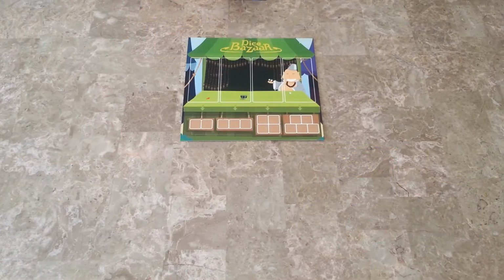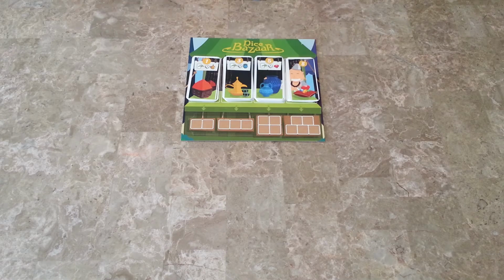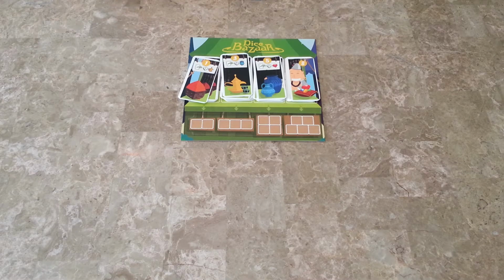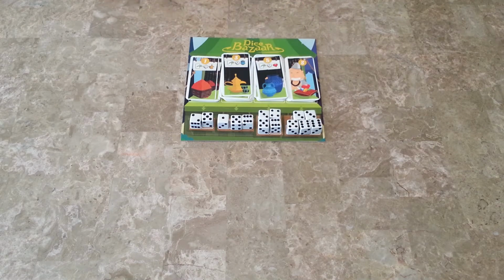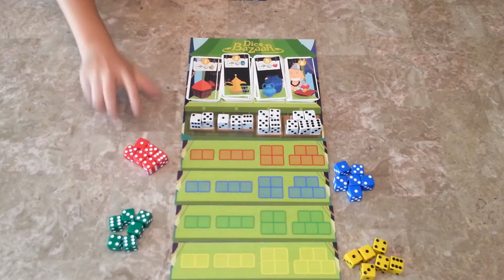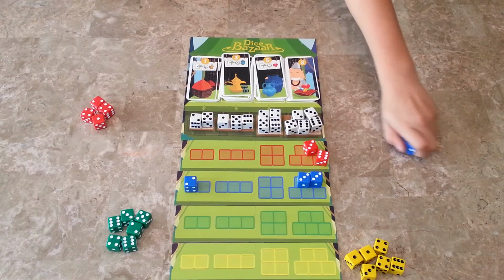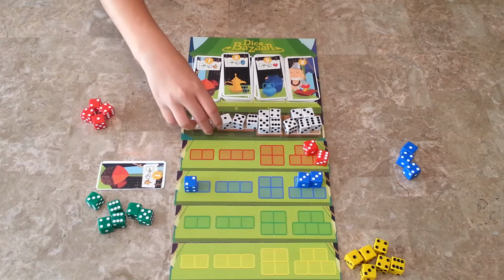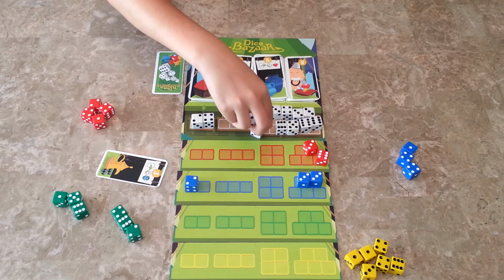Brian's Got Game - Dice Bazaar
Brian takes a look at a fun, fast dice game called Dice Bazaar by Disruptive Inc. In this game, players roll their dice and try to match the dice on the market. If they match, they get cards that are worth points as well as allows you to manipulate a die if discarded. Once two of the products at the market are gone, the game ends, and the player with the most points wins.